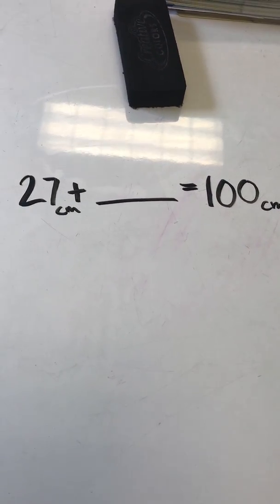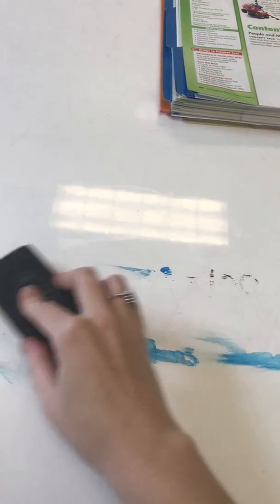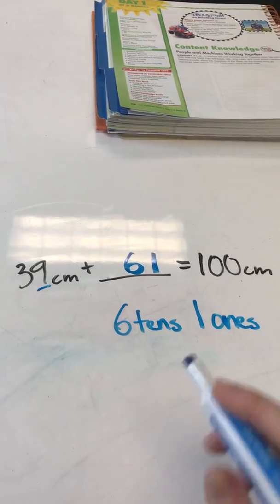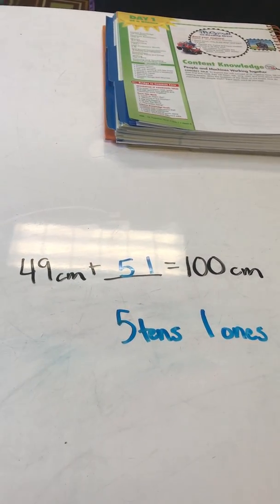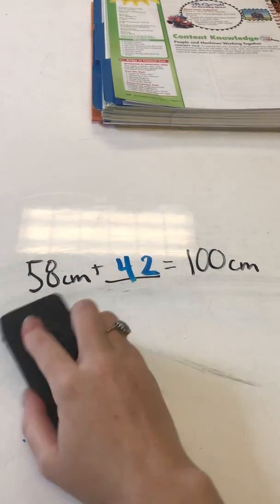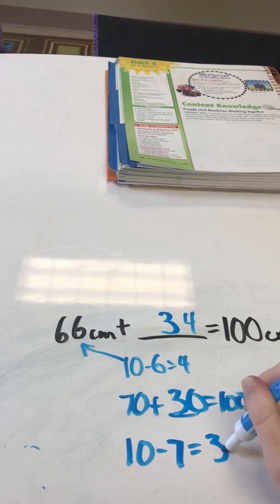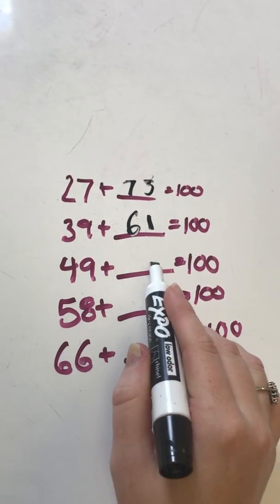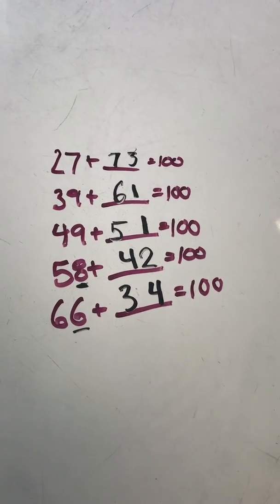Jada's video for math sprints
This video is for a current student to practice with.

My former sixth graders- I am sure some of you will see a notification for this video. This is for a student I have right now. I miss you all and I have found a new school in Gainesville, FL where I am teaching younger students. Please do great in 7th grade!- Ms. Cunliffe